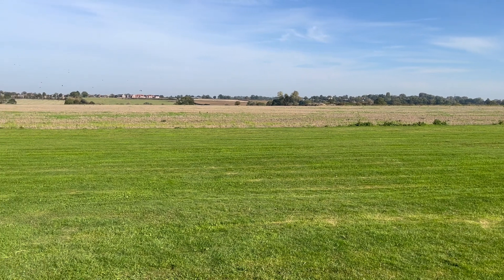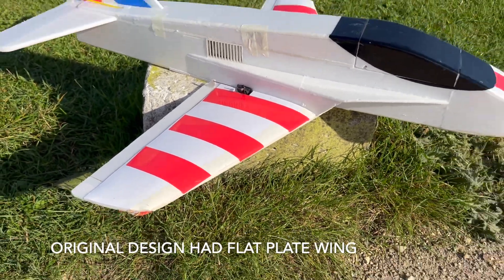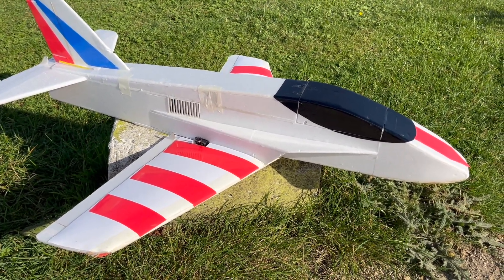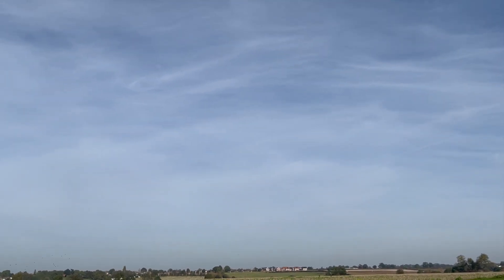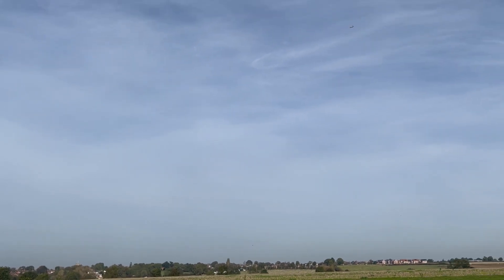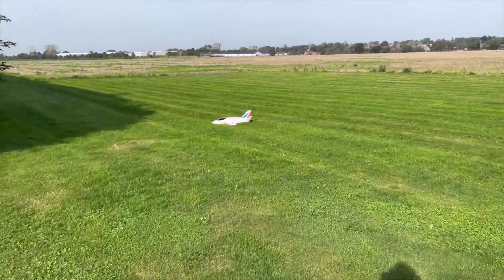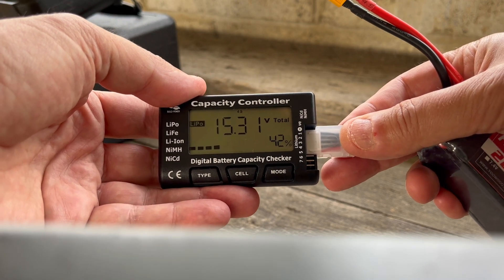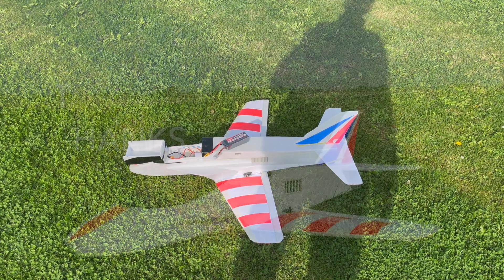Do Airfoils Actually Work? Testing airfoil upgrade to the prototype EasyJet scratch built EDF jet.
I added curved upper surfaces to the flat plate wings of my EasyJet EDF prototype jet to see if they actually make any difference.
The results were surprising (to me, anyway!). Discussion at the end but bottom line - noticeably faster so better flights and longer flight time.